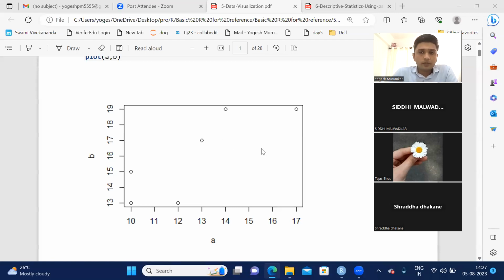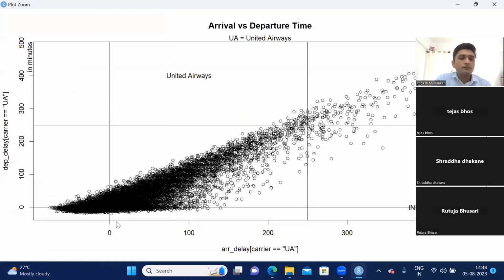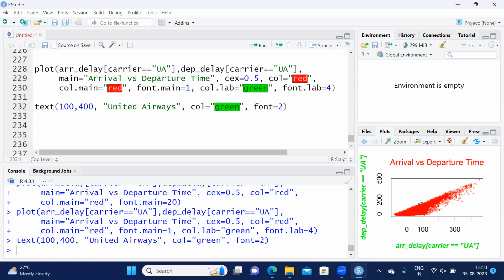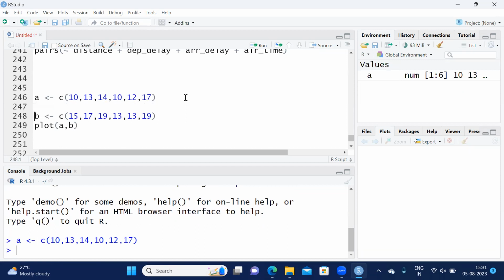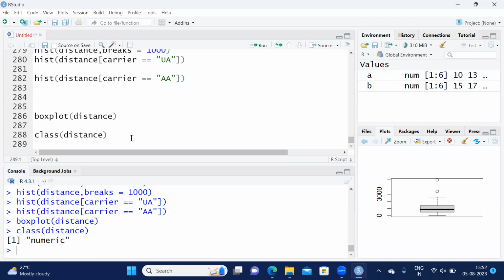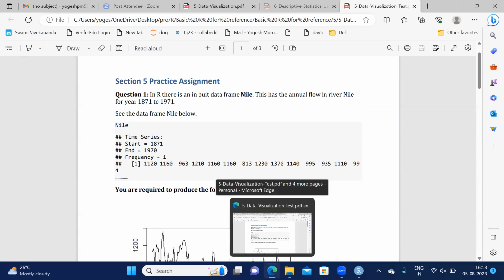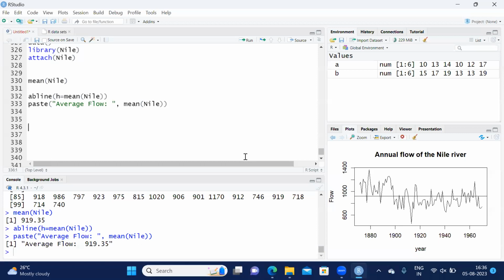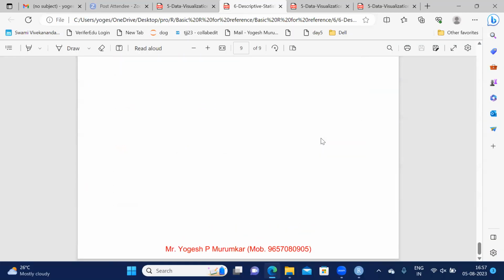Recording Session 5th August Data Visualization